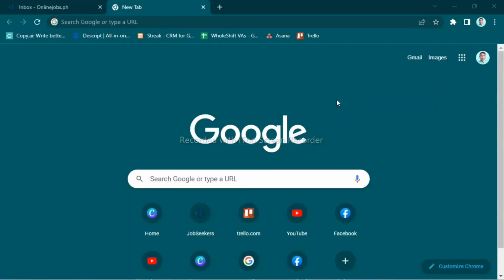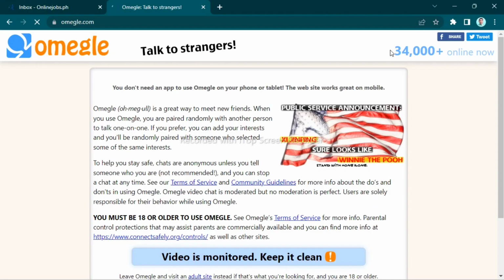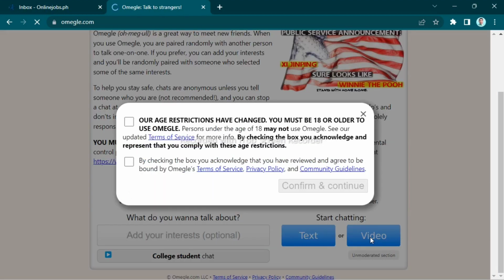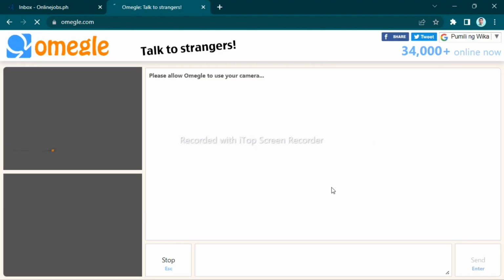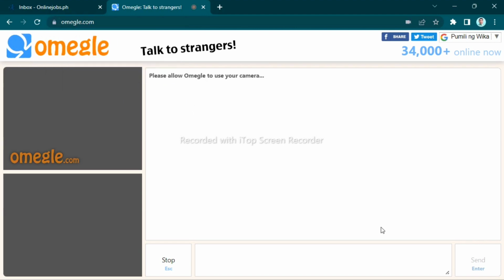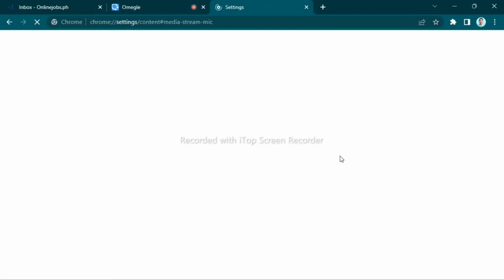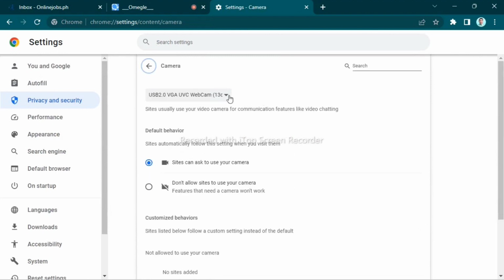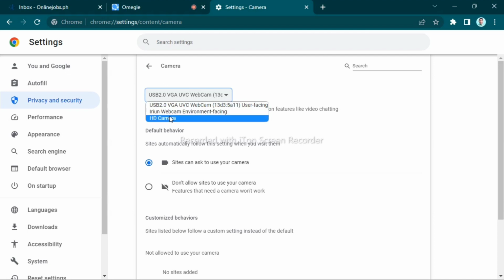Change Camera on Omegle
How to Change Camera on Omegle (special!)